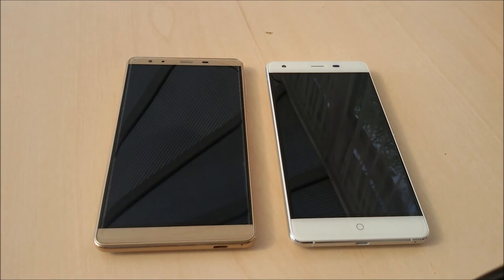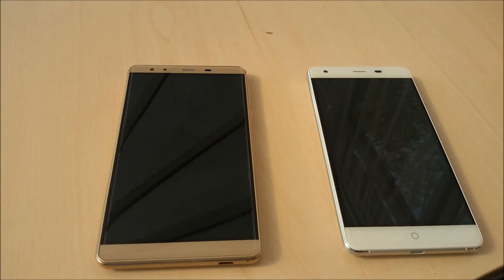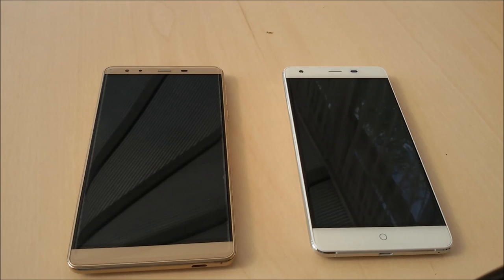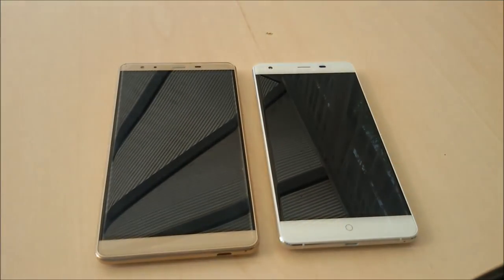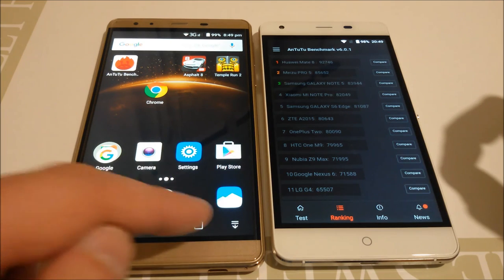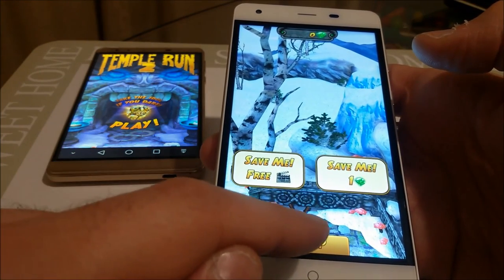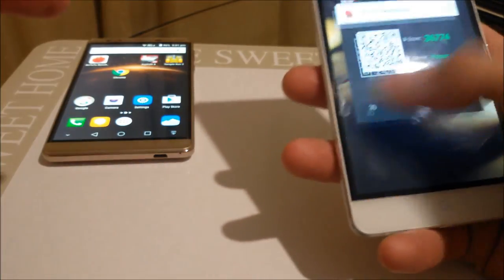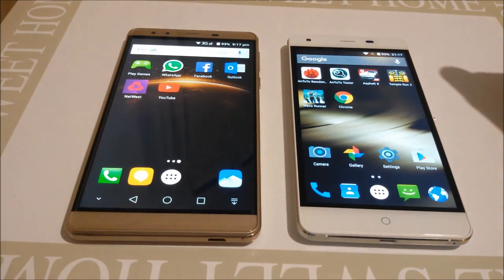Ulefone Power vs Leagoo Shark 1 Design and Performance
Ulefone Power vs Leagoo Shark 1 Design and Performance. Leagoo shark 1 and Ulefone power have huge batteries and I compare a lot of the specs, performance and battery life in this video. Its a long video, but I do cover a lot of details.

OR

Design of Ulefone power and leagoo shark 1 are very familiar.

Games played for testing, temple run 2 and asphalt 8 were used in testing the performance and battery life of both the ulefone power and leagoo shark 1.

Both have huge batteries - Ulefone Power - 6050mAh - Leagoo Shark 1 - 6300mAh (the biggest battery for a smartphone)

interesting results.